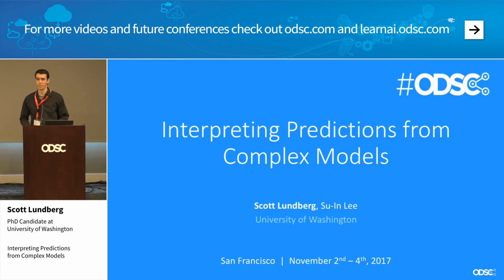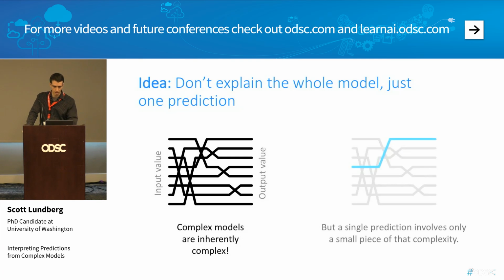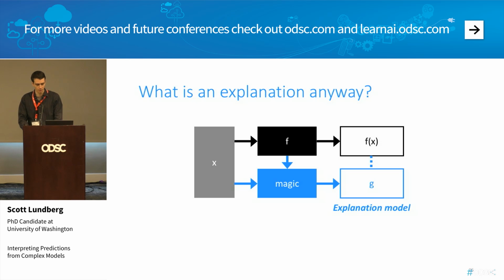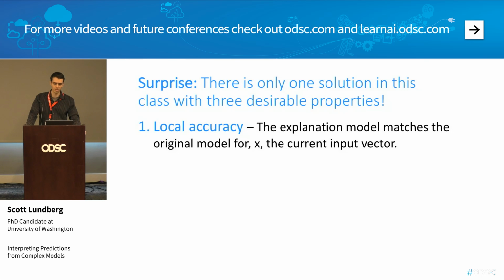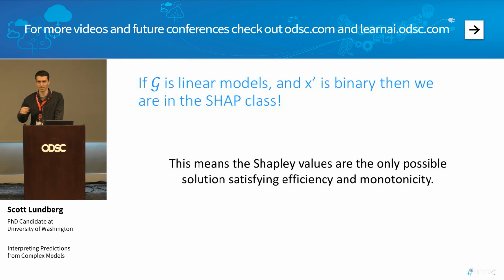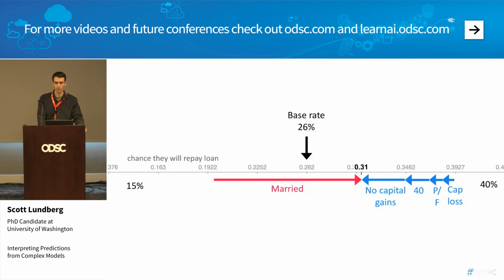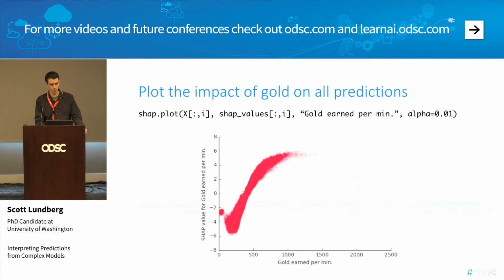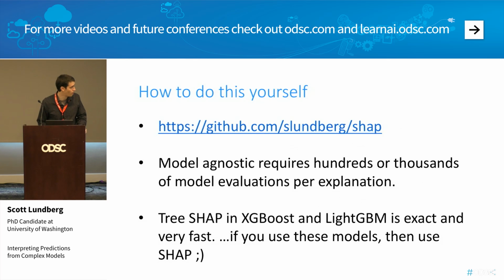Interpreting Predictions from Complex Models - Scott Lundberg l ODSC West 2017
Scott Lundberg , Interpreting predictions from complex models